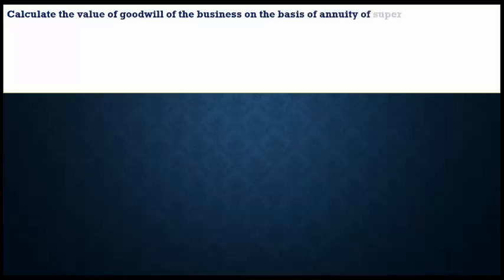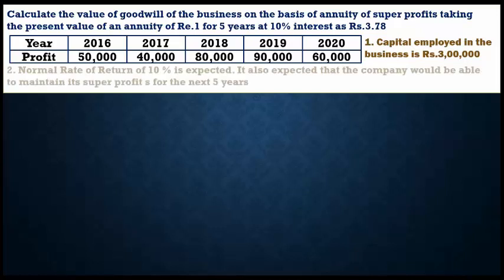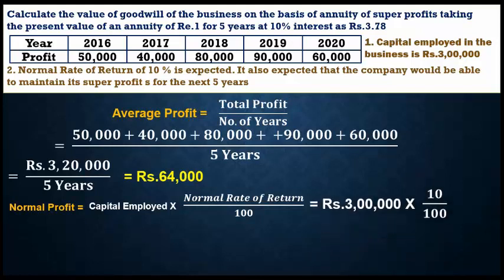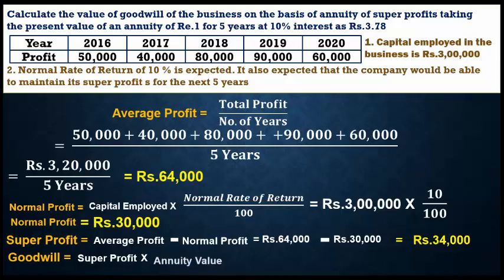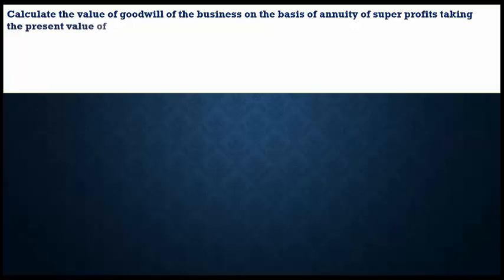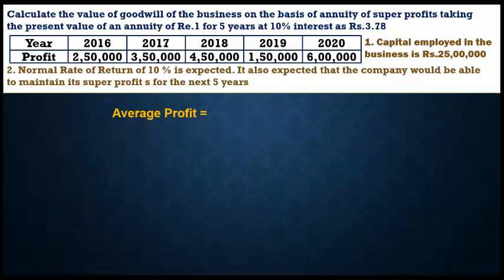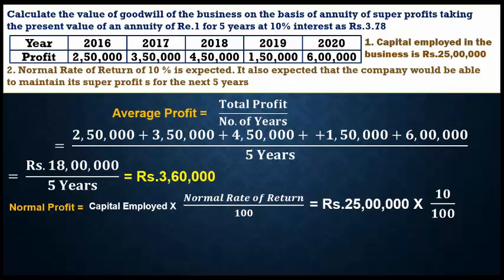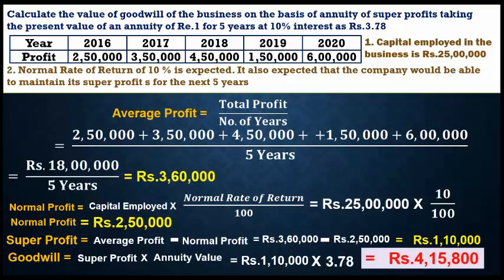Goodwill Calculation under Annuity Value of Super Profit